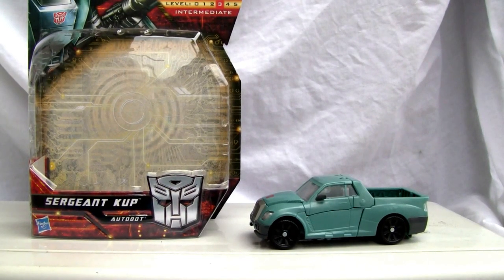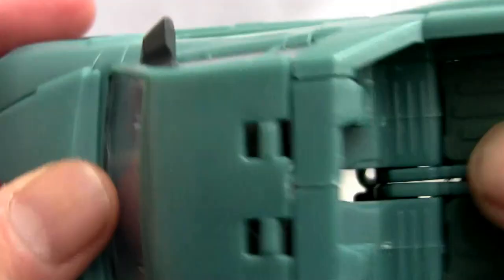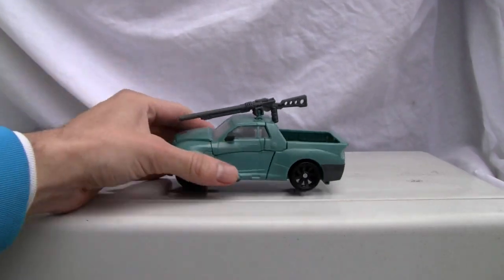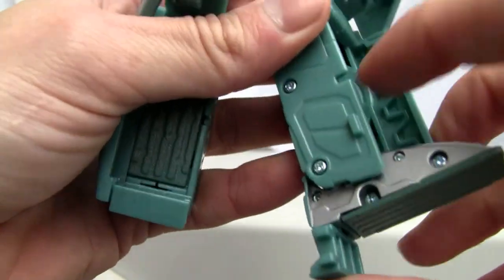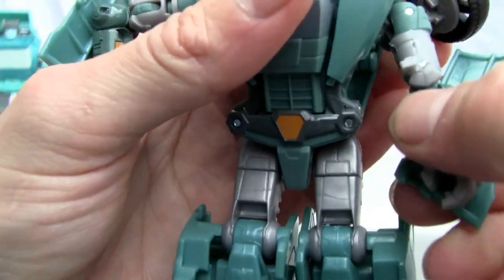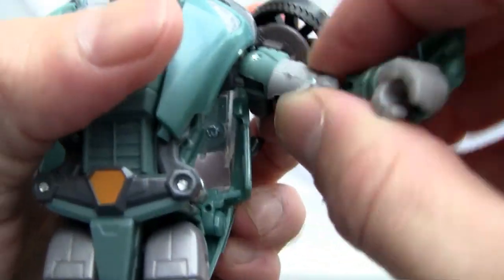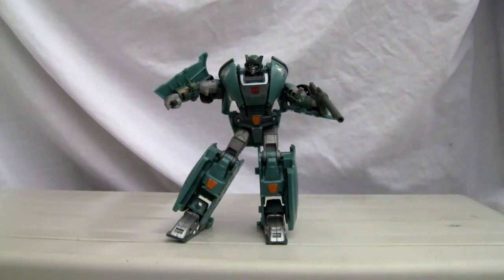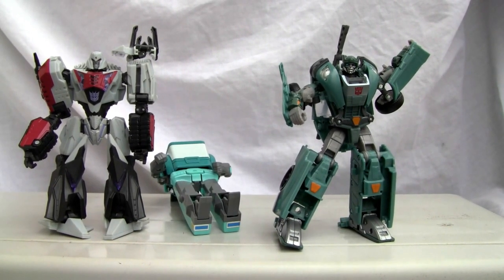Transformers Generations Sergeant Kup. ｵｰﾄﾎﾞｯﾄ戦士ｶｯｯﾌﾟ(U.S.)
An American toy From wave 6 of the Generations line comes Sergeant Kup.  I like the homage.  Much nicer than the original with subdued colors.  Big clown feet for stability.

ｵｰﾄﾎﾞｯﾄ戦士ｶｯｯﾌﾟ(U.S.)ｱｲ ｱｸｼｮﾝﾌｨｷﾞｭｱ ﾋﾞﾃﾞｵﾚﾋﾞｭｰ.